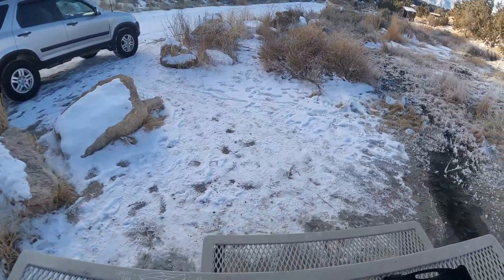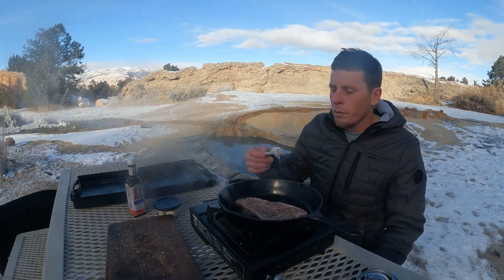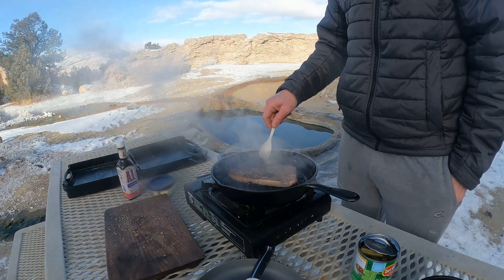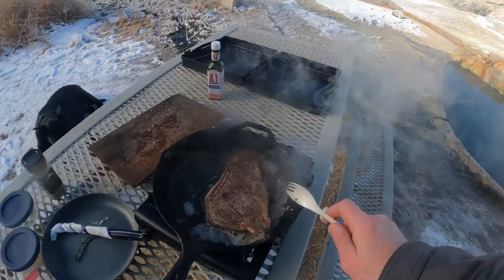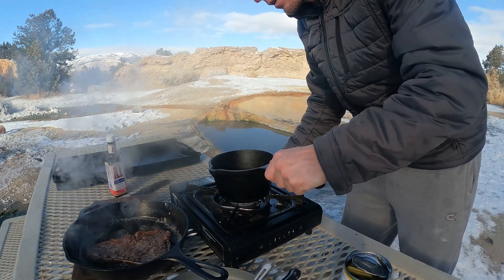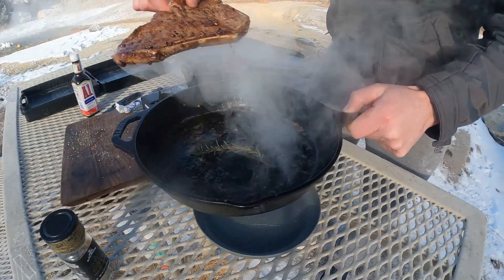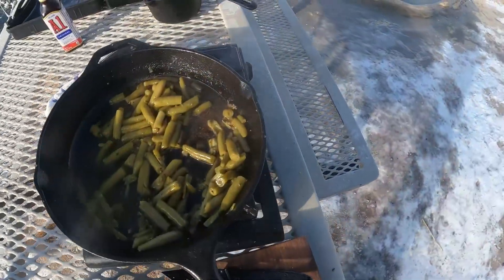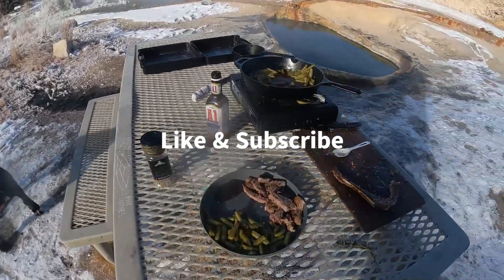Gordon Ramsay Style Steak while Camping at a Hot Spring. Easy Culinary Delight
Cooking a Steak Gordon Ramsay style with a oil , salt, pepper, & garlic rub finished off in butter and rosemary with green beans cooked on an iron skillet.